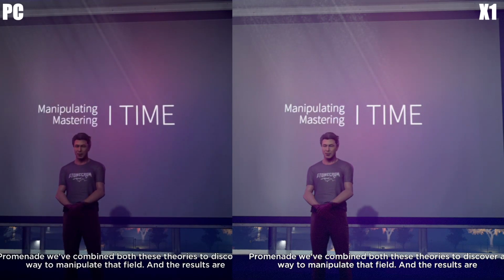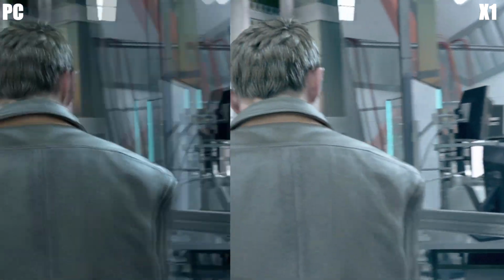Quantum Break - Xbox One vs PC Graphics Comparison, PC Performance Analyzed